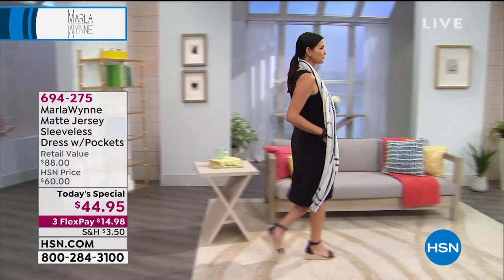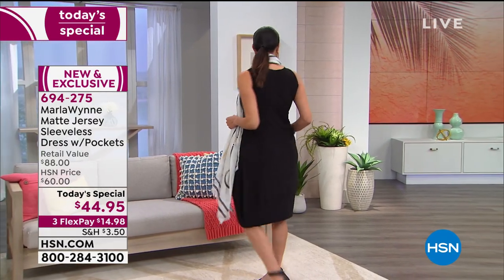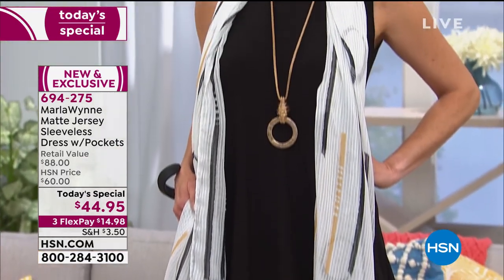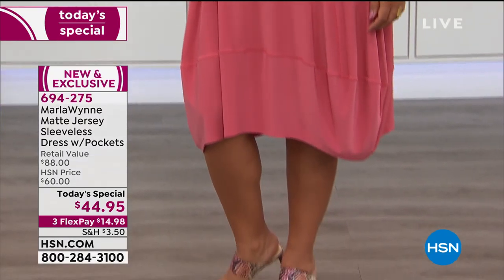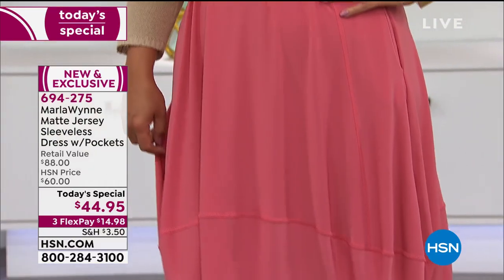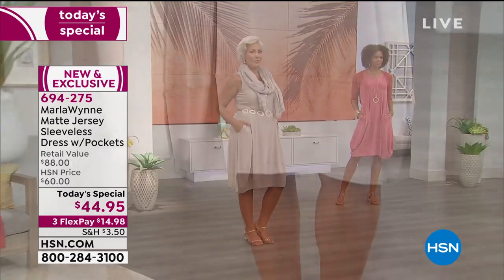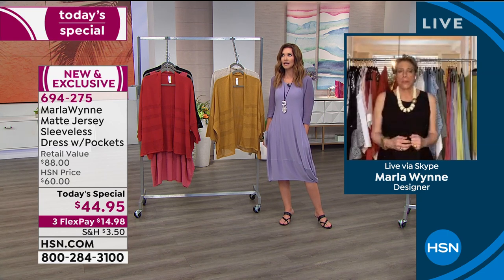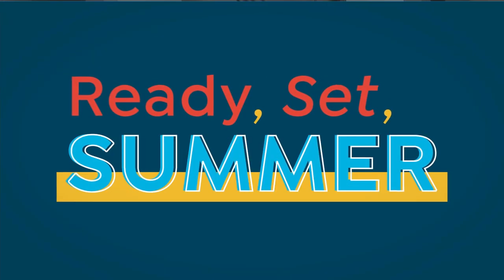MarlaWynne Matte Jersey Sleeveless Dress with Pockets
This ohsocomfortable dress will become a new favorite this season. Layer it with a kimono topper and ankle boots or keep it simple with sandals.